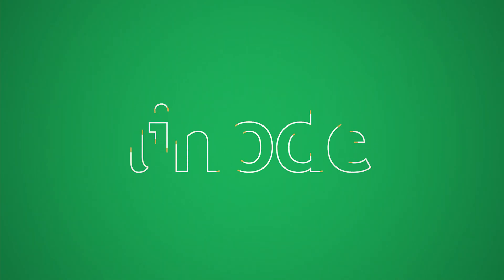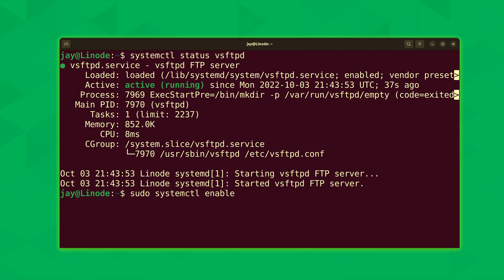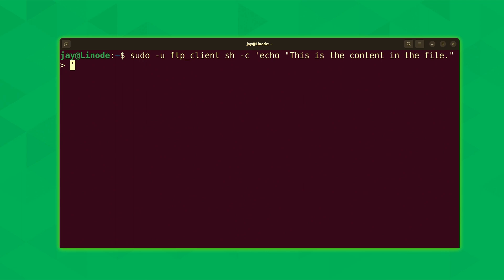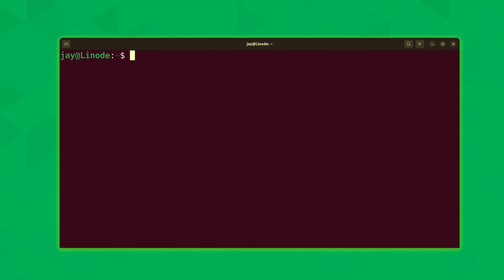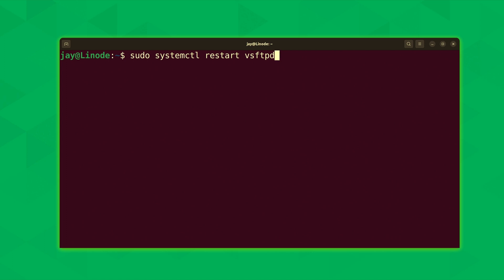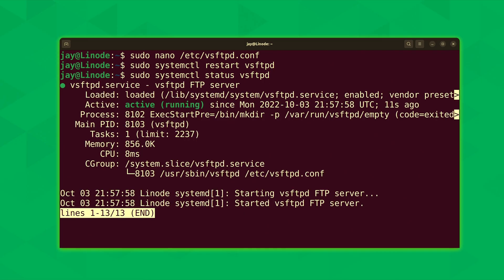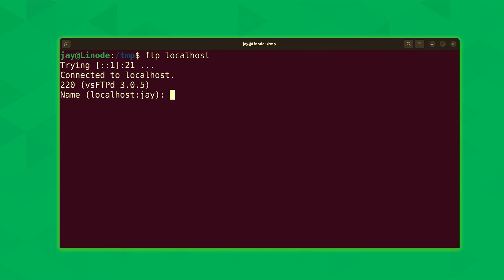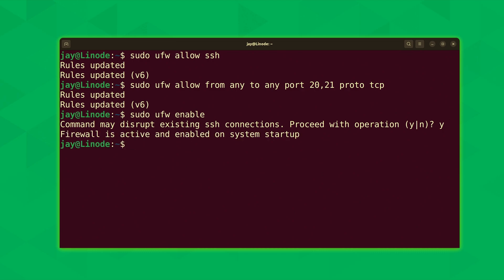Easily Move Files To and From a Server with VSFTP | Top Docs with Jay LaCroix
In this video, @LearnLinuxTV  explains how to set up an FTP server, specifically using a VSFTPD (Very Secure FTP Daemon).

Chapters:
0:00 Introduction
0:31 Update Your Server & Repositories
1:07 Install Necessary Packages
1:58 Check VSFTPD Status
2:58 Create FTP User
3:44 Create Sample File
4:45 Test The Server
6:00 Restart the FTP Server
6:40 Access VSFTP Configuration
7:00 Backup VSTFP Configuration
7:35 Edit Backup Configuration
10:25 Restart VSFTPD
11:05 Download a File
12:30 Upload a File
13:50 Enable External Access
15:23 Conclusion

Product: Linux, FTP, VSFTPD; @LearnLinuxTV